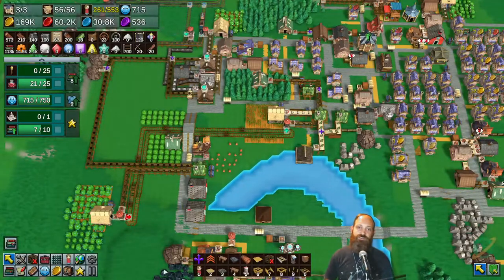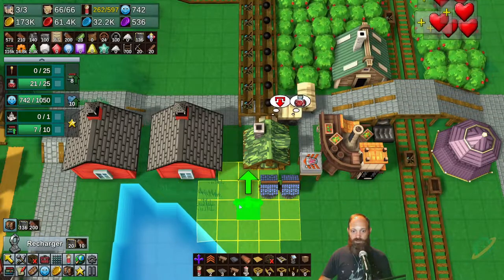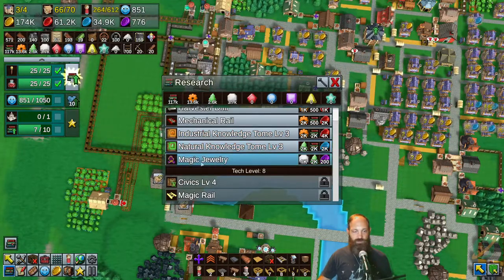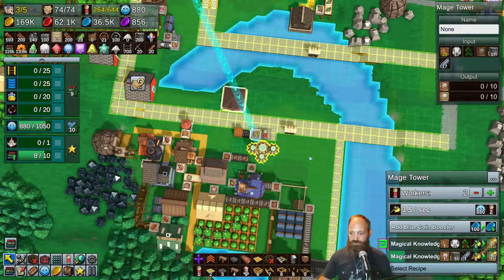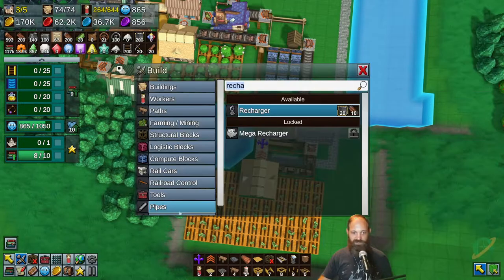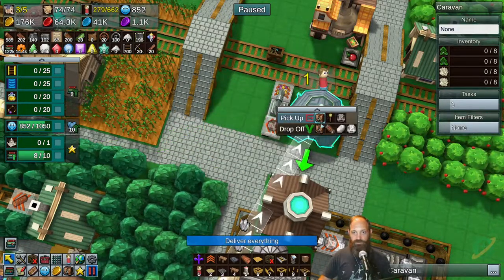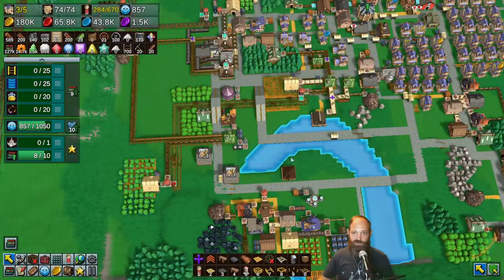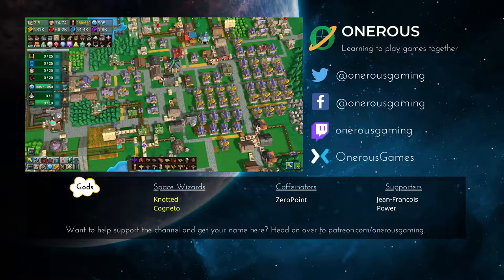Let's learn Factory Town Ep 14: Enchanté Wards and Magic cloaks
Time to get that next tech level with some ward production. And, while we've got our new enchanter, why not make some magic cloaks because you never know when you'll need to hide from some orcs.